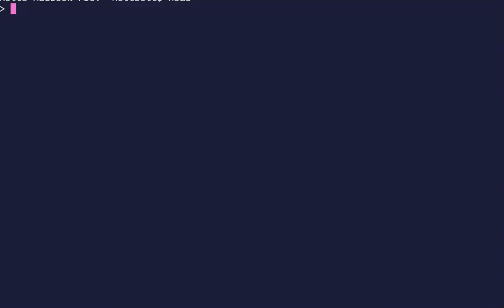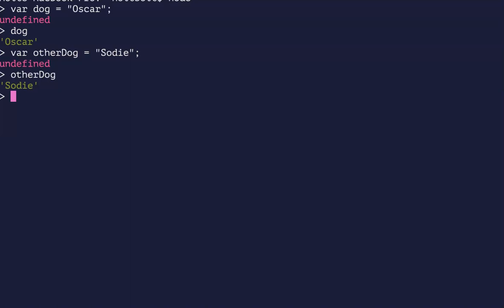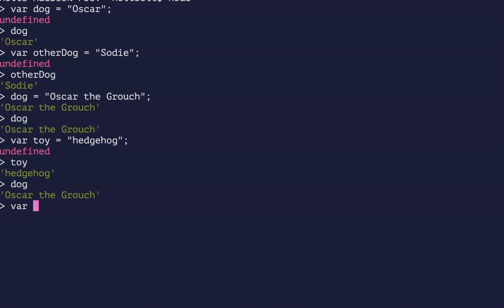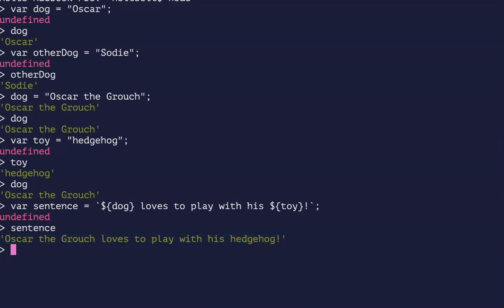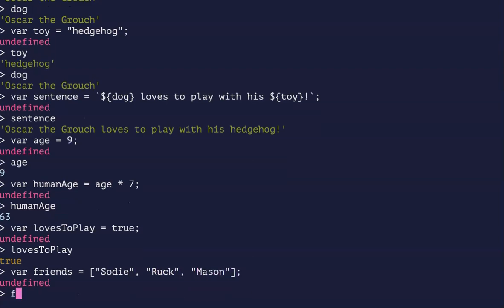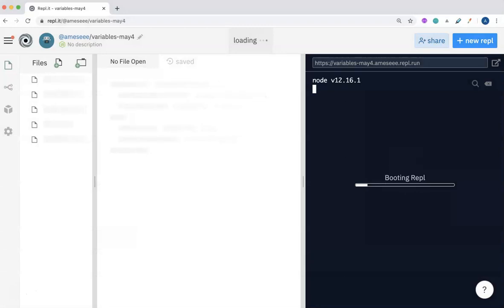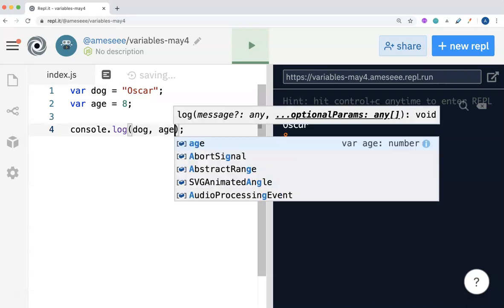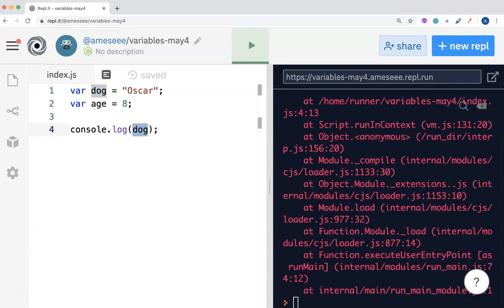Variable Assignment in JavaScript (Front-End)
Technical Programs Instructor Amy Holt teaches how to do variable assignment in JavaScript